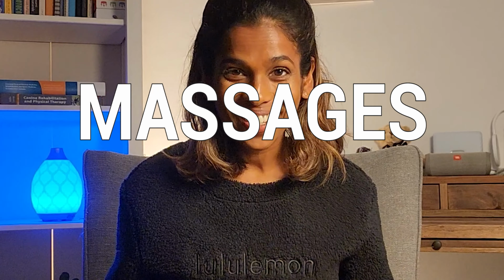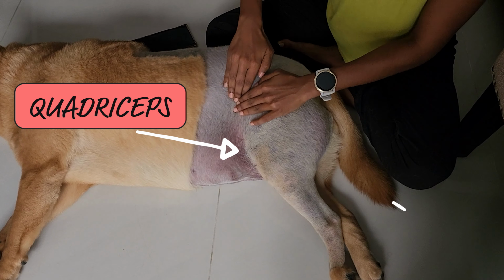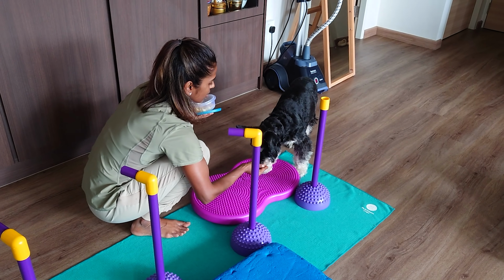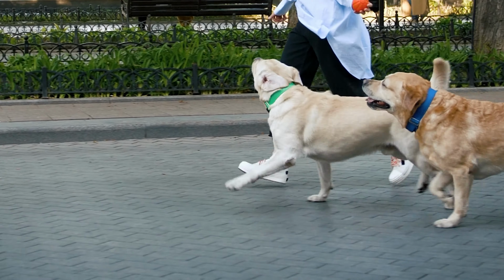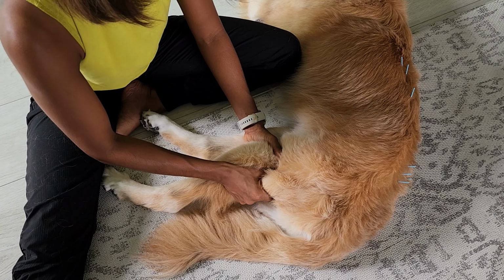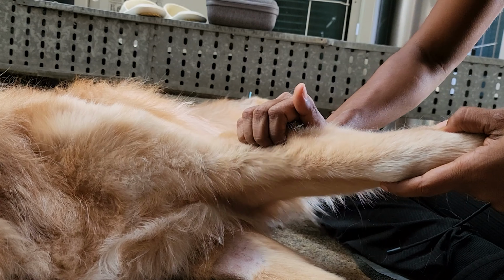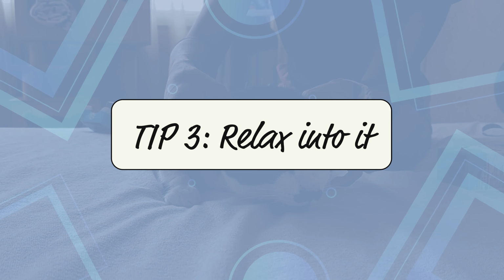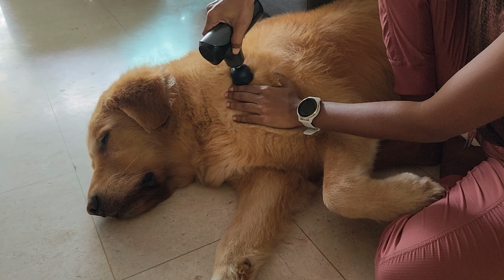Tips & Tricks To Give Your Pet The Ultimate Massage Experience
Join Dr. Priya as she reveals the incredible benefits of pet massages, also called manual therapy, for your furry babies. But that's not all! As a bonus treat, get ready to master the art of giving your pet the ultimate massage experience. Whether you have a dog or a cat, this video will leave you with the confidence to pamper your pets like never before!

🐕🐈 Whether your pet is young or old, a pet massage can do wonders for their physical and emotional health! Learn how to keep your pet's muscles and joints in top-notch condition, prevent stiffness and discomfort, and even support their mobility conditions like arthritis and hip dysplacia.

Stick around till the end as I will also demonstrate the different stroking styles, including gentle effleurage to warm up, and effective petrissage to release muscle knots and enhance blood circulation - and more tips you don’t want to miss!

📝 Here's what you'll learn:

💥00:00 - Intro
💥00:53 - What is Manual Therapy
💥01:13 - Keeping Your Pet’s Body Loose and Flexible
💥03:42 - Supporting Your Pet’s Joint and Cartilage Health
💥05:29 - Improving Blood & Lymphatic Fluid Circulation
💥06:56 - Tips & Tricks for a Kick-Ass Pet Massage
💥07:11 - Different Stroking Styles Explained
💥09:14 - Systematizing Your Approach to Manual Therapy
💥10:05 - Just Relax Into it
💥10:37 - The Magic of Massage Guns